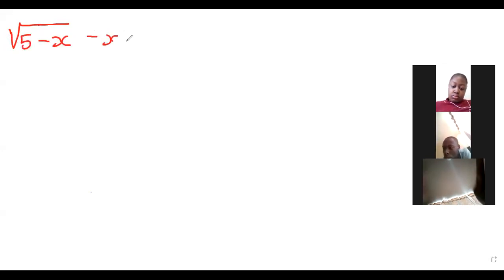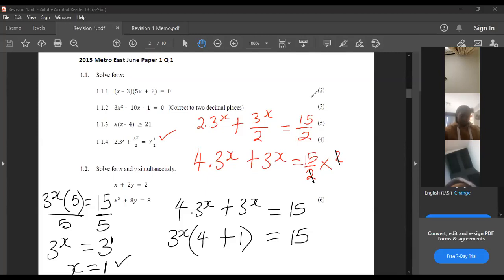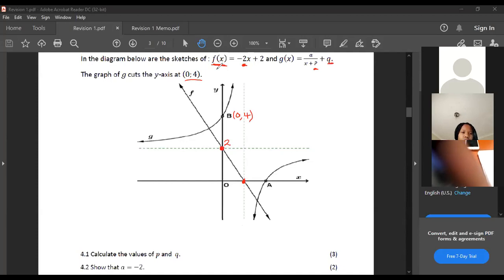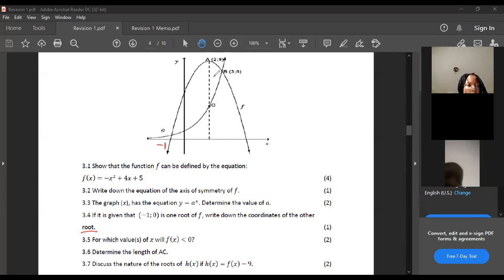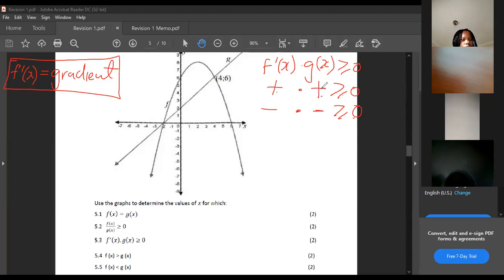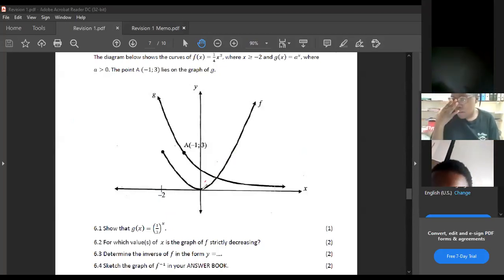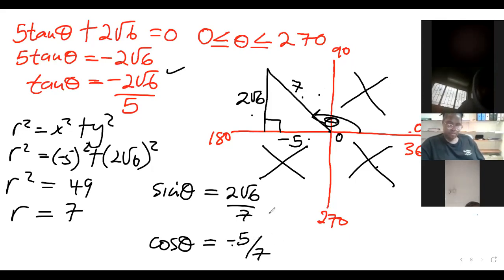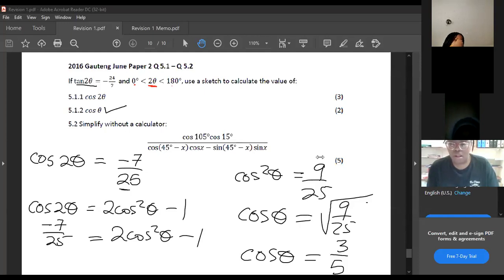Algebra, Functions & Inverses and Trigonometry